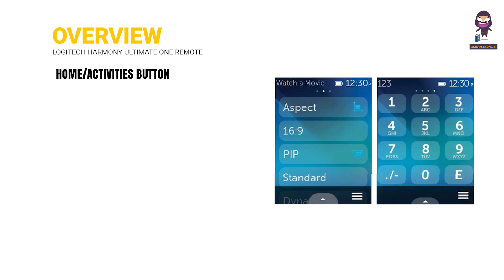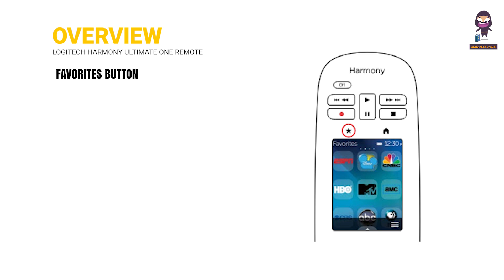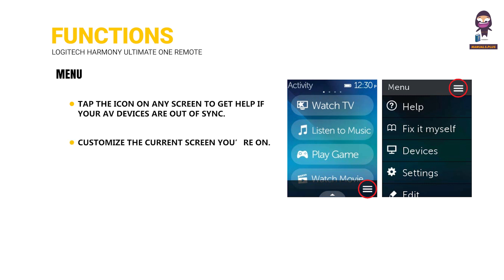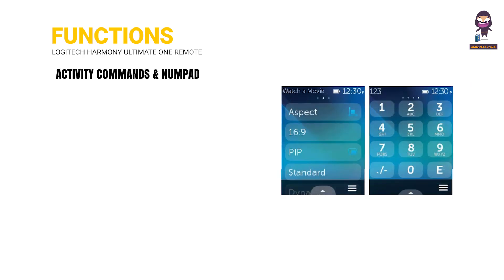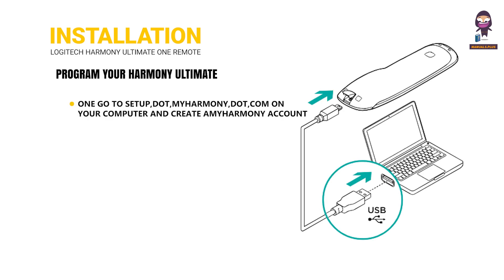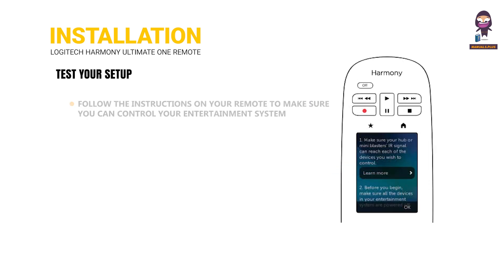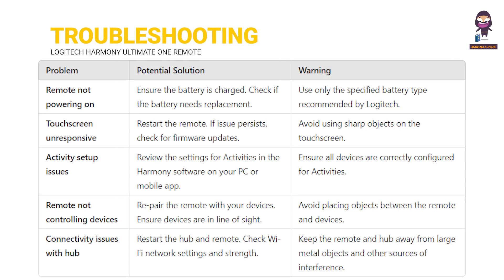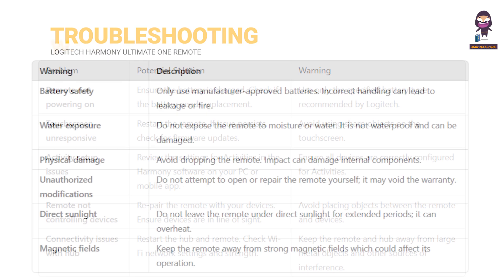How to Program and Use the Logitech Harmony Ultimate One Remote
In this video, we walk you through the process of setting up and using your Logitech Harmony Ultimate One Remote. Learn how to create a MyHarmony account, connect your remote to your computer, and sync your account settings. We’ll also guide you on testing your setup to ensure all your entertainment devices are properly controlled.

Discover how to access Activities to turn on your entertainment system or switch between different activities with just a tap. Find out how to use Favorites for quick navigation to your favorite channels and see how the on-screen commands and numpad feature can enhance your viewing experience.

Whether you're upgrading your home entertainment system or simply looking for a more efficient way to control your devices, this comprehensive guide will help you get the most out of your Logitech Harmony Ultimate One Remote.